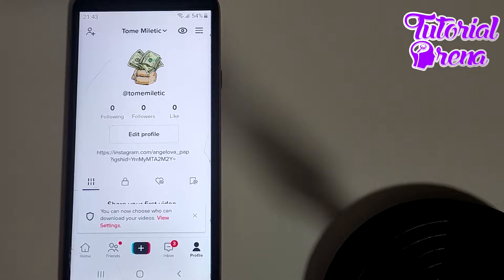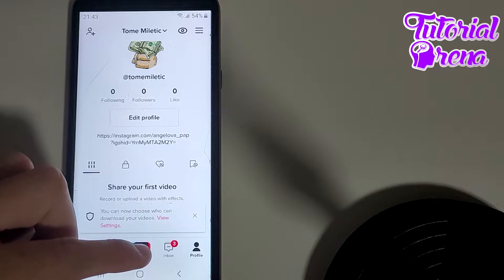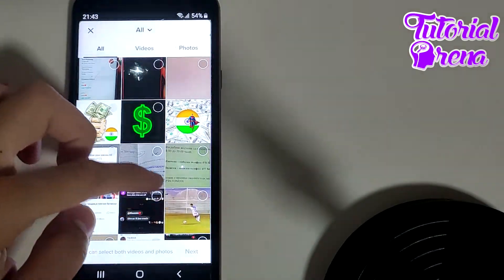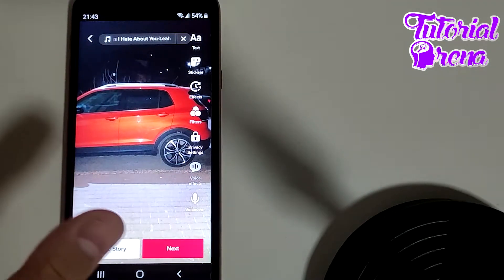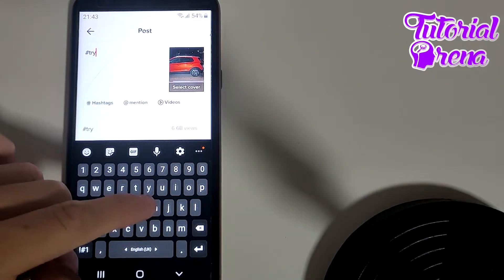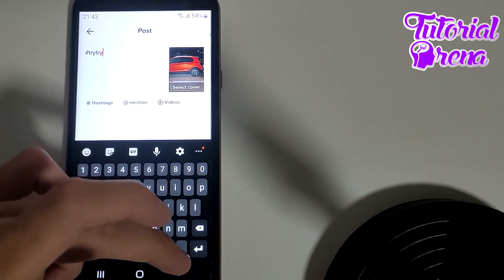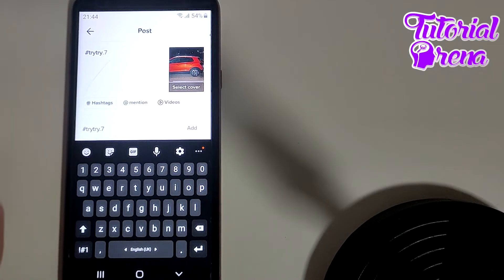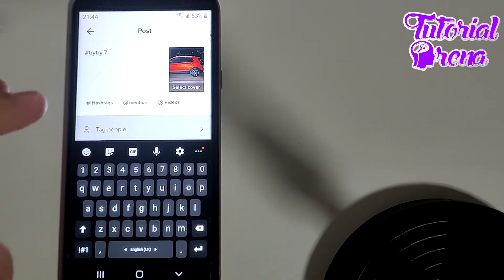How to Make Own Hashtag on TikTok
Hey Everyone, Welcome to Tutorial Arena! In this video, I'm going to Show you how to make own hashtag on tiktok.